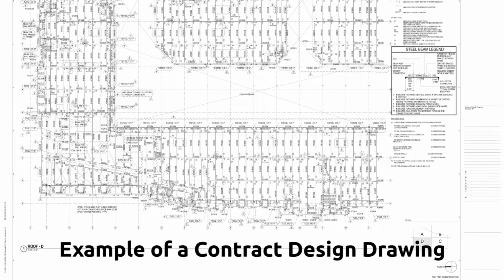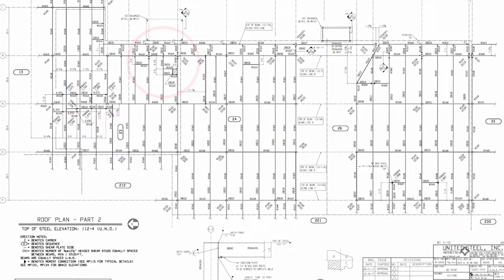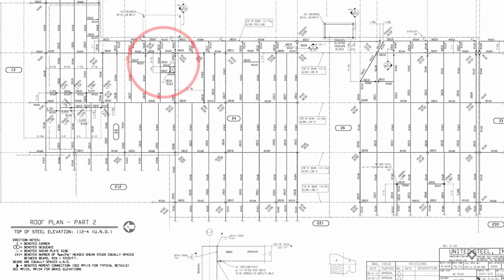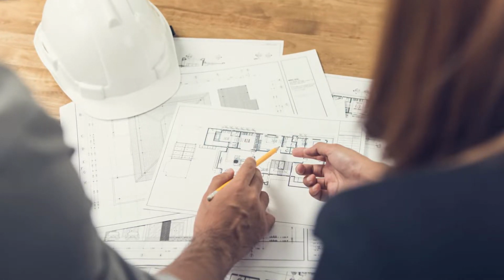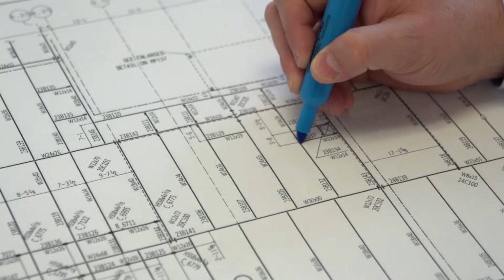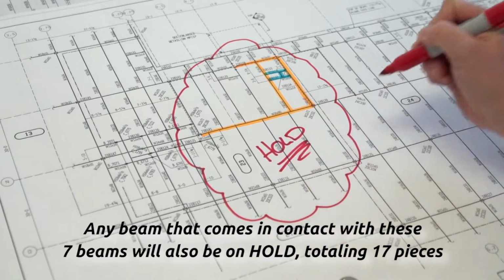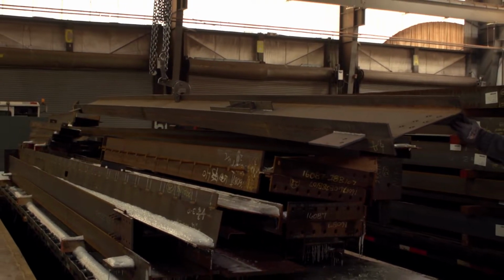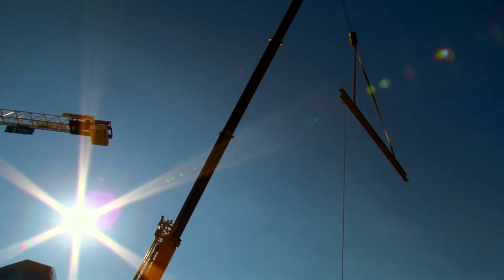United Steel University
Our goal today is to help you to navigate the intricacies of steel scheduling. We strive to coordinate our equipment and manpower efficiently to fulfill the needs of our customer and our business.